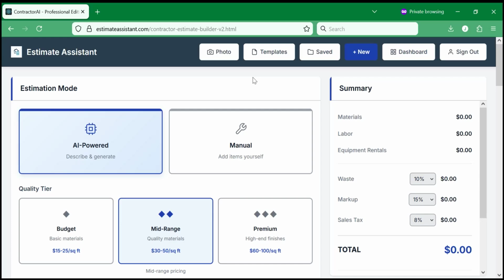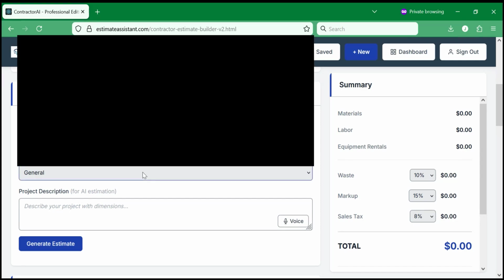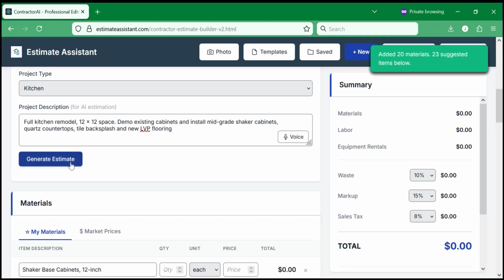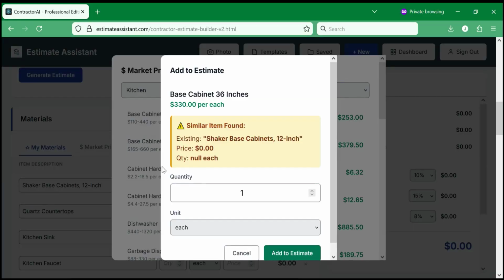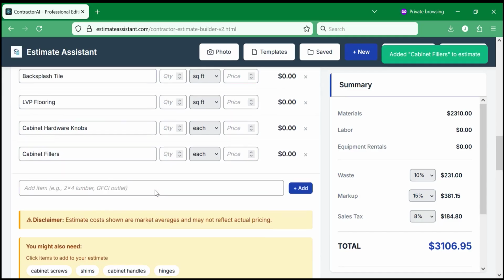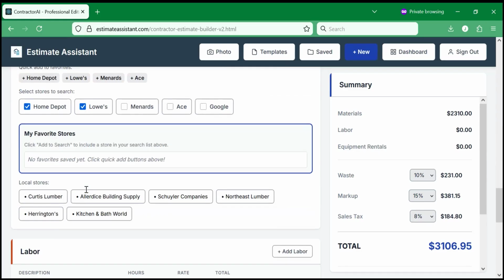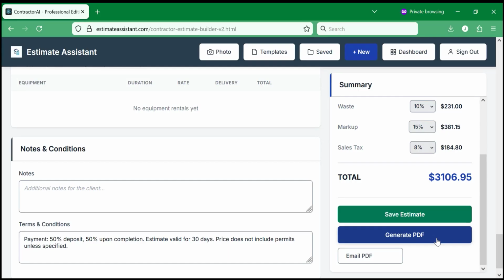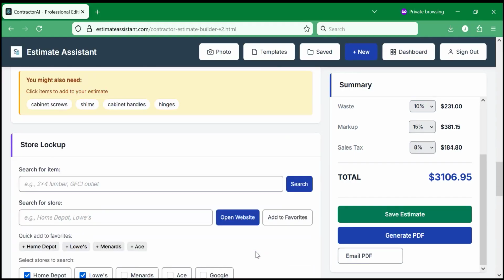How to Estimate a Kitchen Remodel in Minutes | AI Estimating Tool for Contractors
See how fast you can put together a full kitchen remodel estimate using Estimate Assistant. Just describe the job and get a complete materials list with pricing — no spreadsheets, no templates, no starting from scratch.
Estimate Assistant is built for small and medium-sized contractors in general construction, plumbing, electrical, HVAC, roofing, and more. Built by decades of hands-on construction experience.
What's covered in this video:

Entering a kitchen remodel job description
AI-generated materials list with pricing
How the estimating tool works on any device